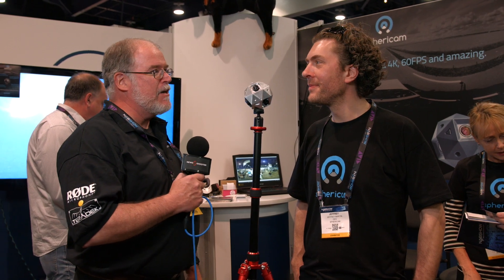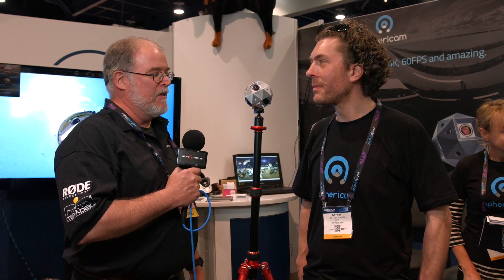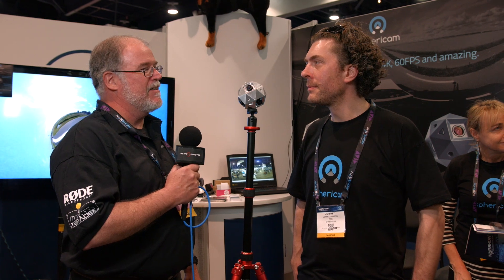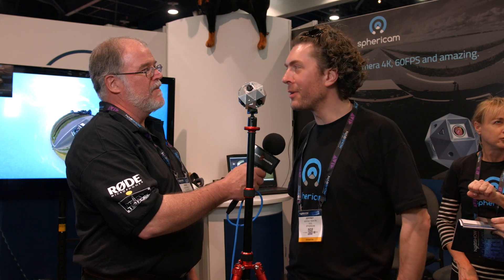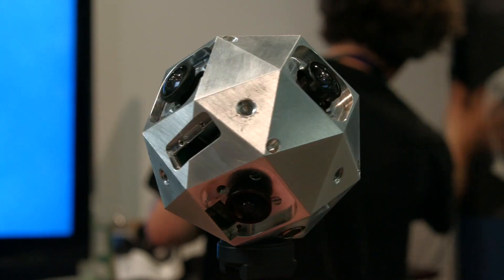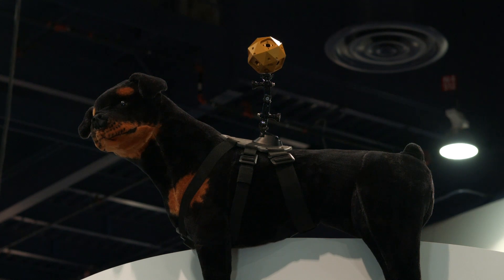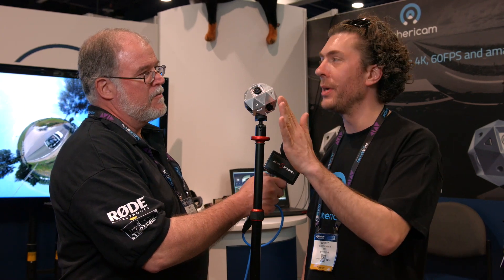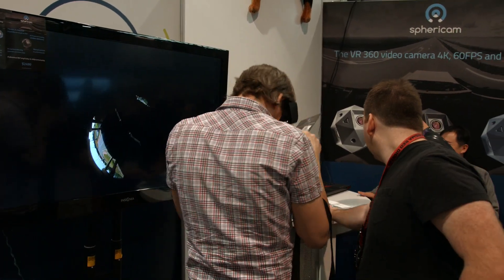Newsshooter at NAB 2016: Sphericam 2 VR camera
The Sphericam 2 is the result of a successful crowd funding campaign and is capable of creating 4K videos at up to 60fps from its six lenses. It has a robust metal casing that is very compact considering what is crammed inside. It can live stitch the video internally at 30fps and stream it live via its USB C port to a laptop. You can also stitch the recorded video afterwards in post if you prefer.